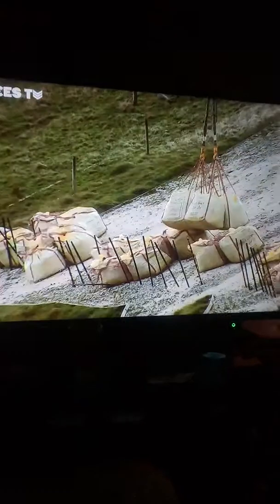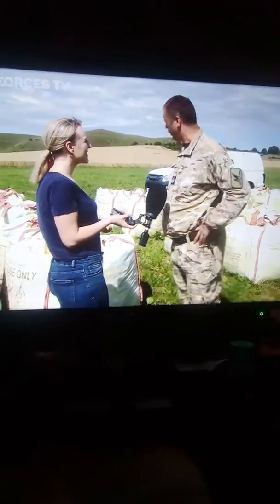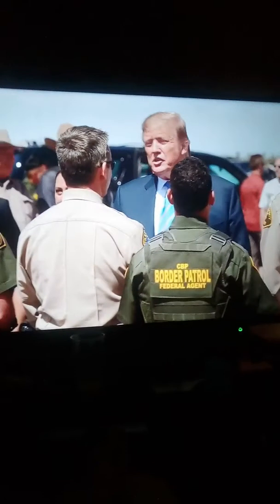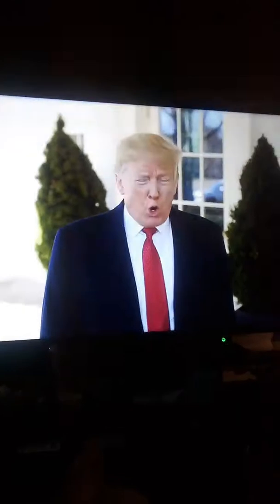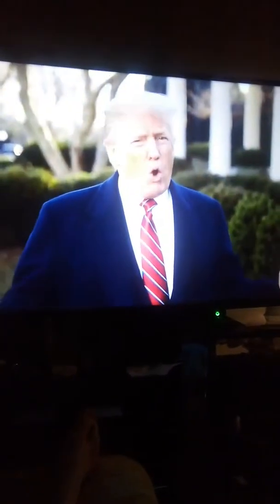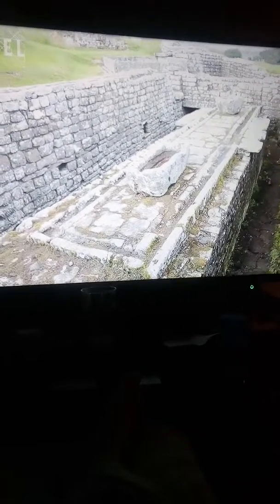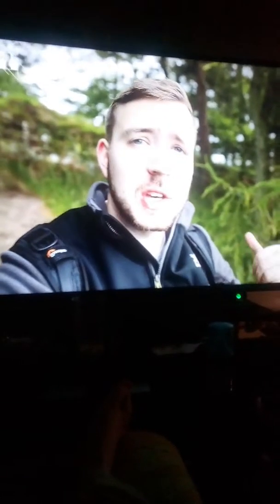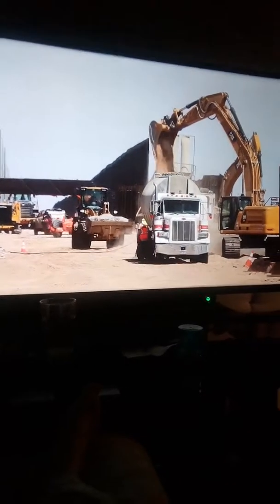Wiltshire chalk UK British army helping fix it😀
Owen jerningam